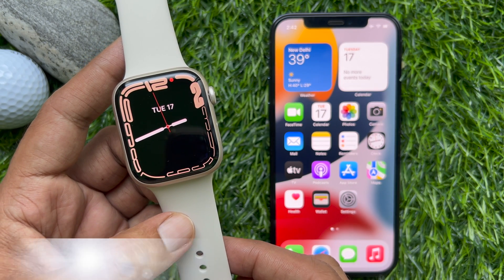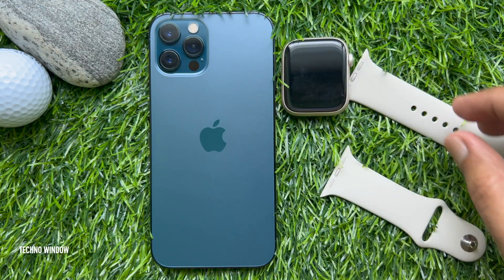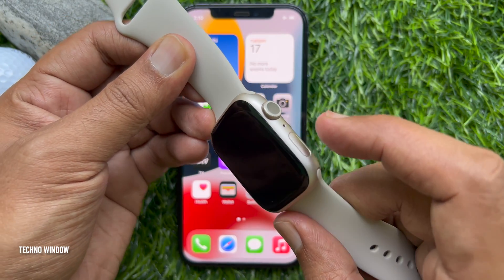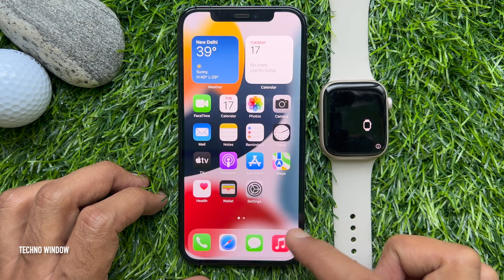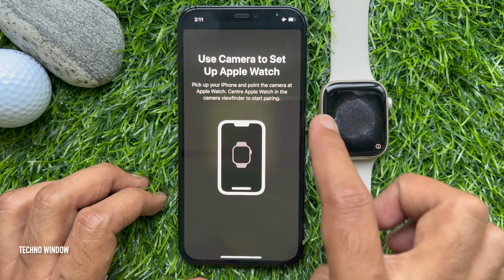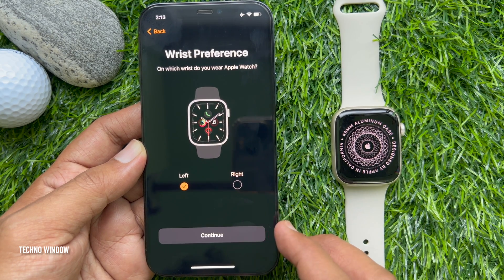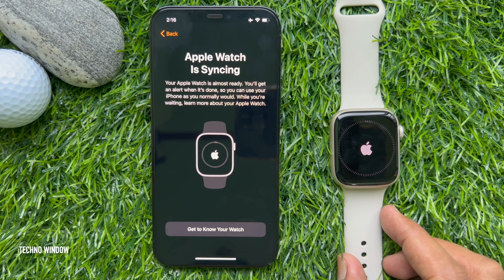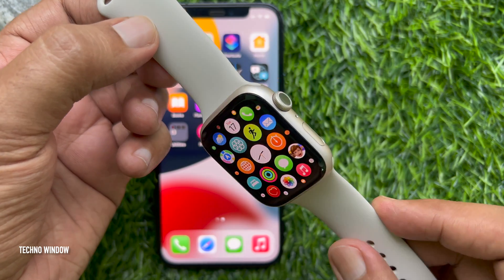How To Setup The Apple Watch Series 7 With iPhone (Beginners Guide)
Set up your Apple Watch. Learn how to use your iPhone to set up your new Apple Watch.

To set up and use a new Apple Watch, you need an iPhone 6s or later with iOS 15 or later. Learn how to identify your iPhone model and how to update your iPhone to the latest version of iOS.